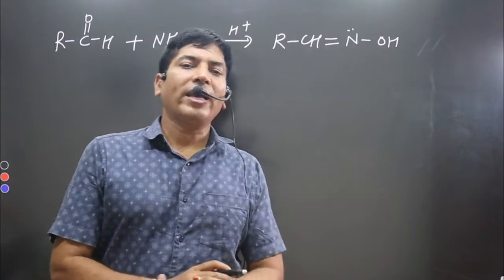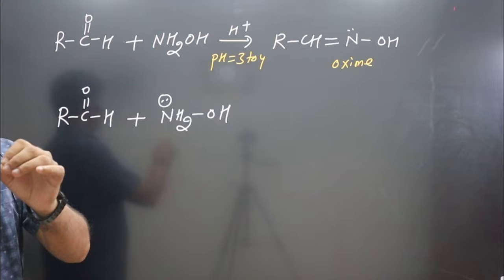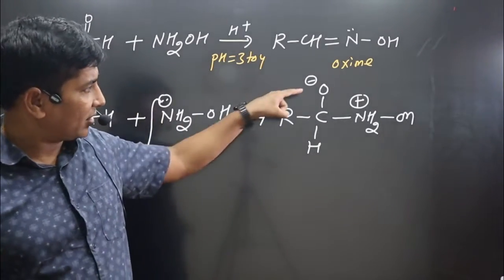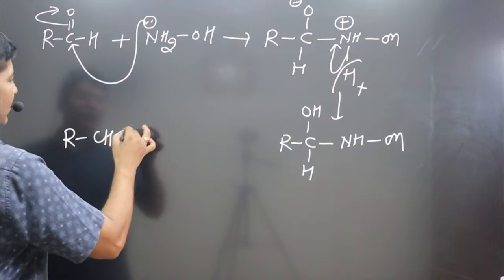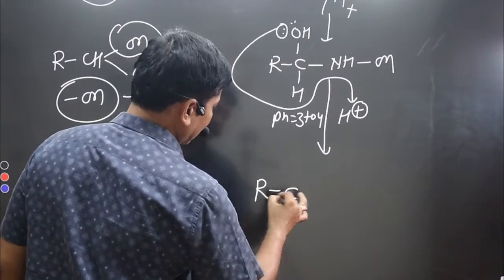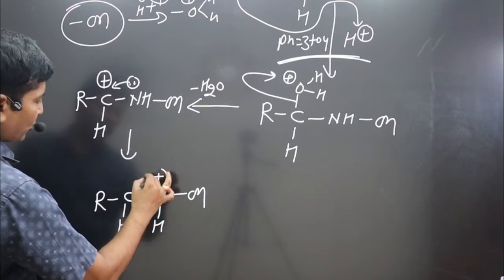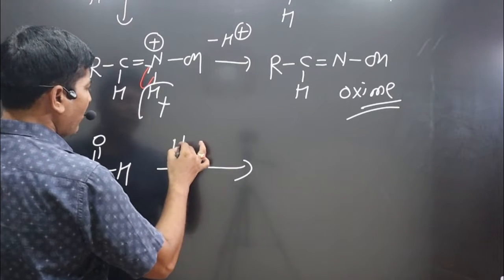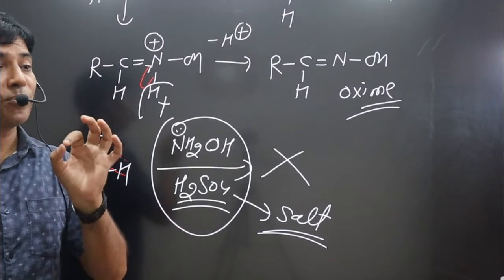Why aldehyde reacts with NH2OH in acidic medium| aldehyde and ketone class 12 | with hydroxylamine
The video shows why the reaction of carbonyl compounds aldehyde and ketones with hydroxylamine is carried in slight acidic medium.

reaction of aldehyde with hydroxylamine  #  aldehydes ketones and carboxylic acid class 12 #
aldehydes ketones and carboxylic acid class 12 one shot #  aldehydes ketones and carboxylic acid class 12 physics wallah #  aldehydes ketones and carboxylic acid class 12 monica bedi #
aldehydes ketones and carboxylic acid class 12 pankaj sir #  aldehyde ketone and carboxylic acid
aldehydes and ketones #  aldehyde and ketone class 12